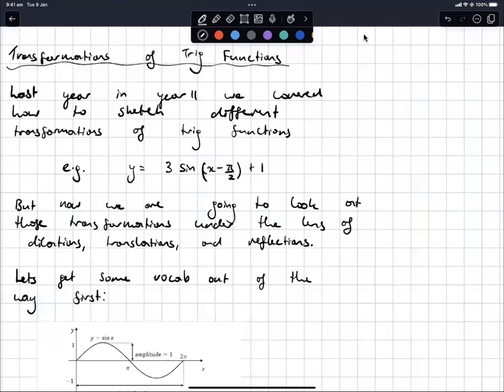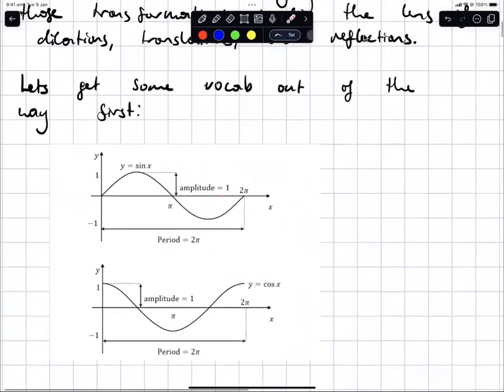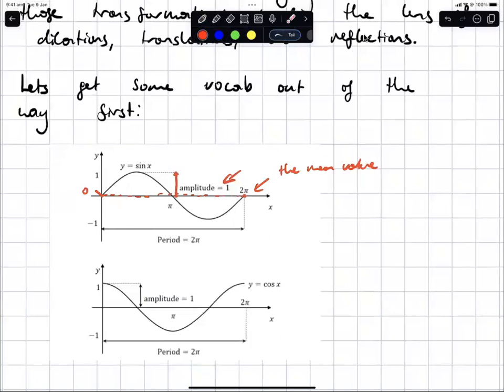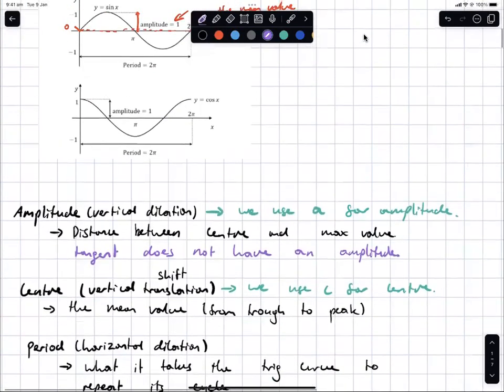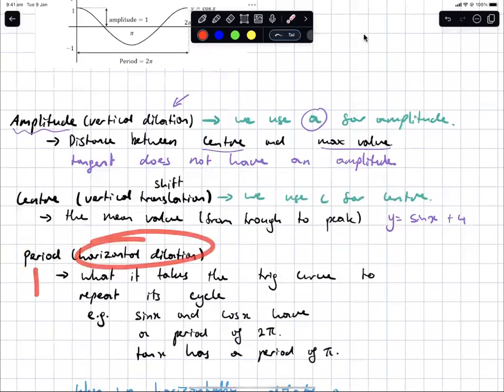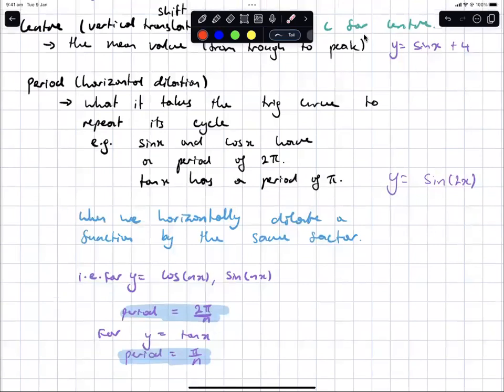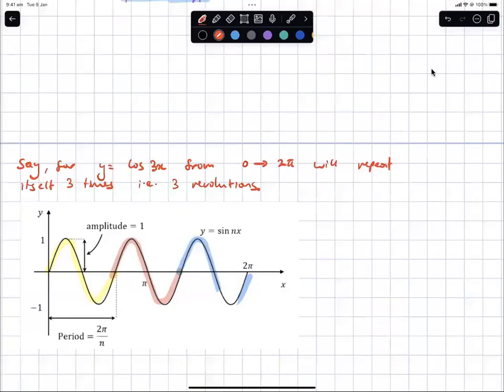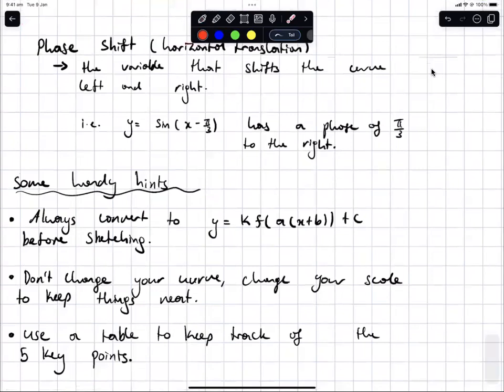Transformations of Trig Functions (1 of 3)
In this video we cover the features of a trig function, and begin to relate it to transformations of functions inside of the year 12 advanced course.